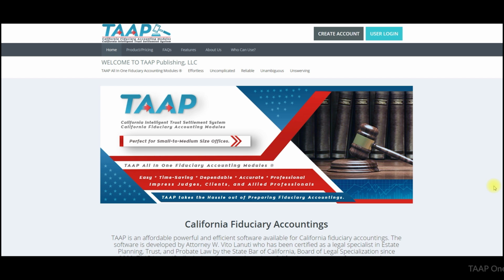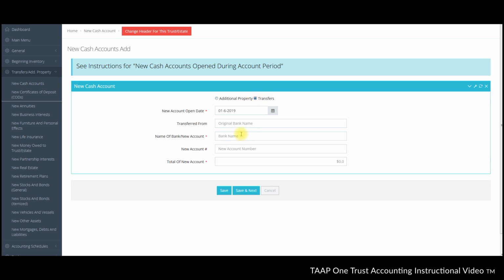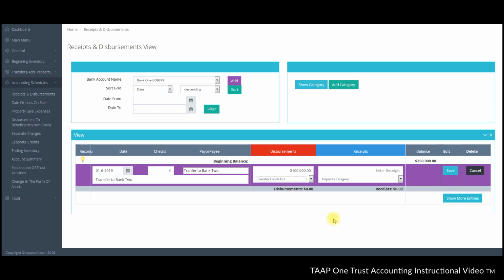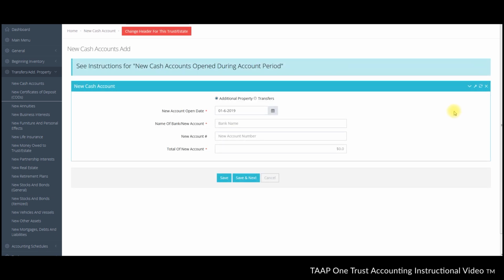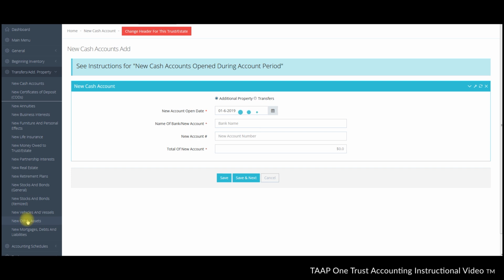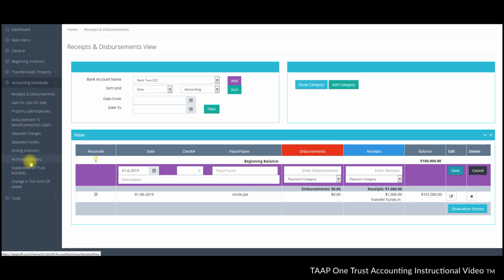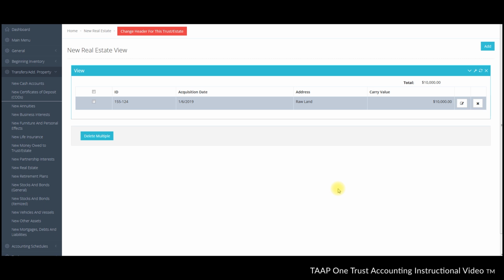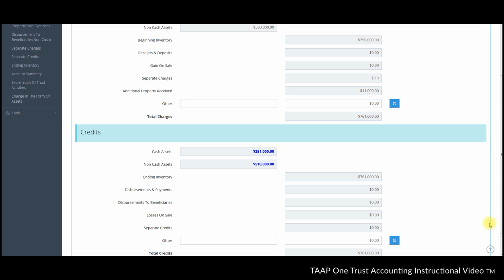Transfers & Additional Property